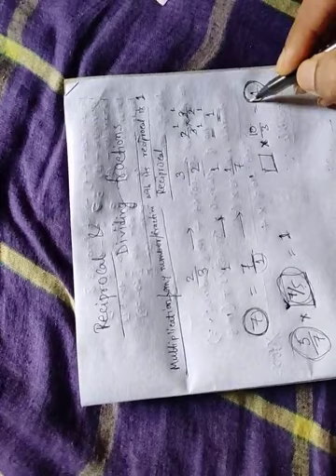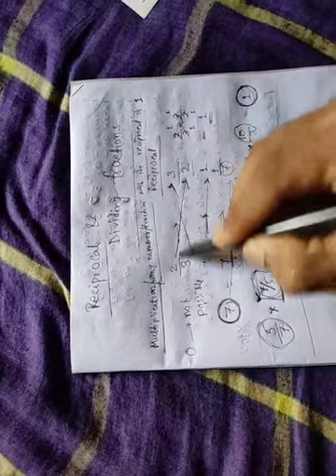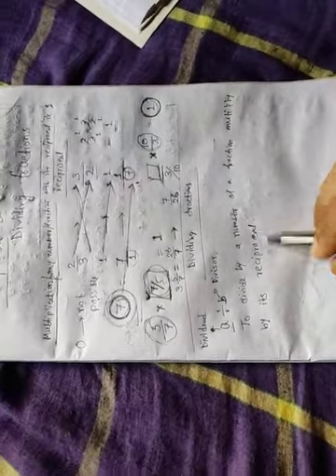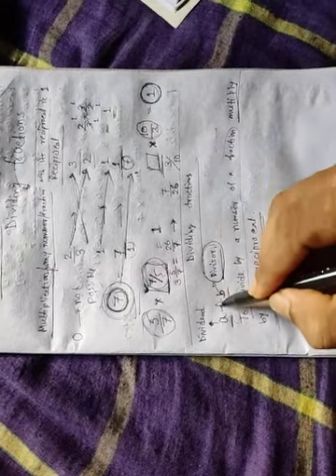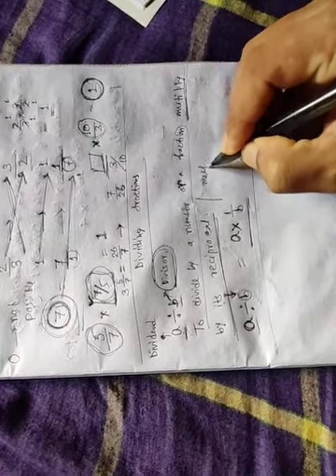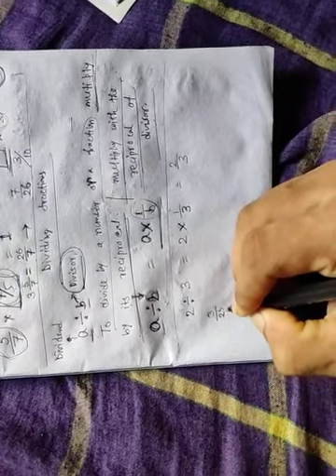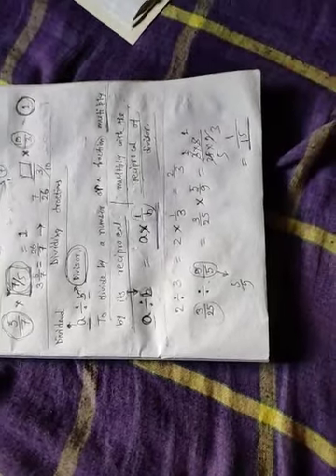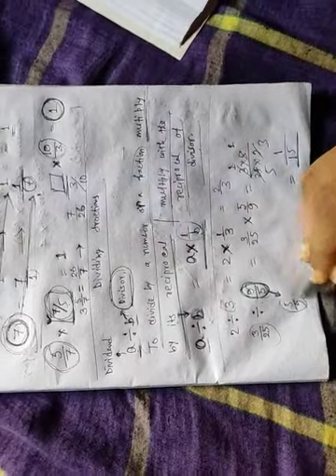More on fractions part 1 8D (1)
Reciprocal and dividing fractions